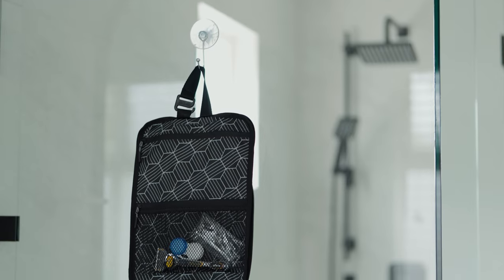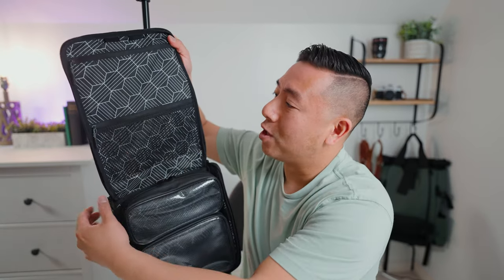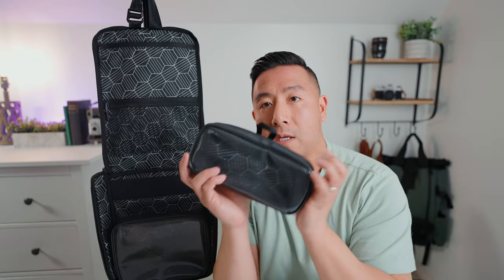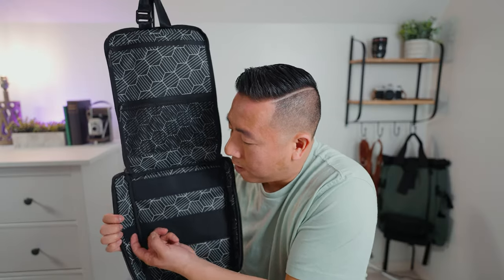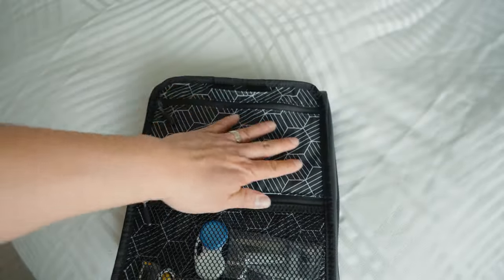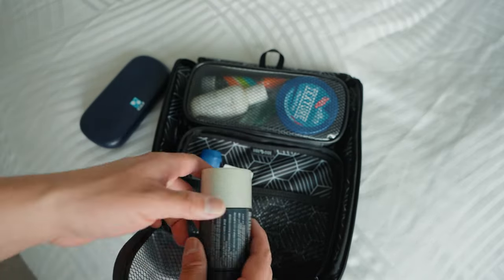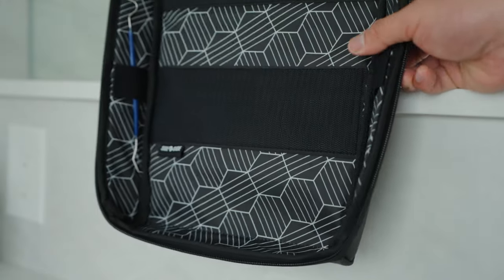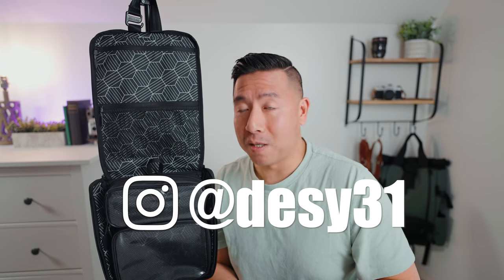Side by Side Travel Packer LT REVIEW!!!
Amazon US

Amazon UK